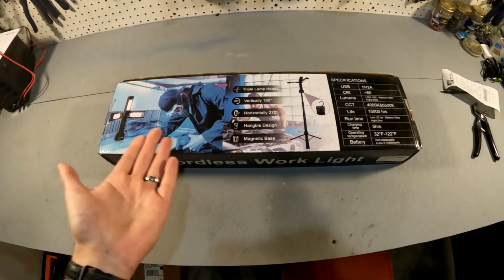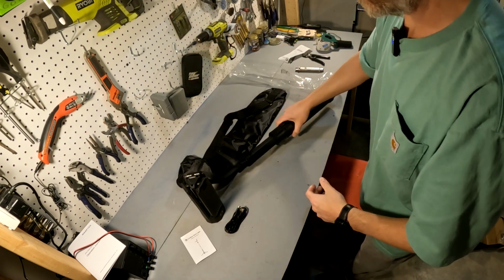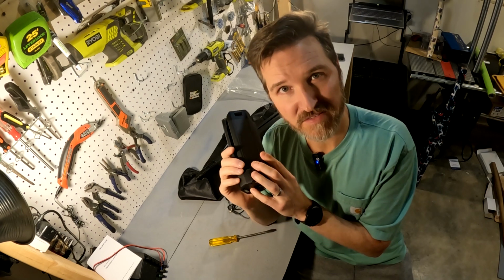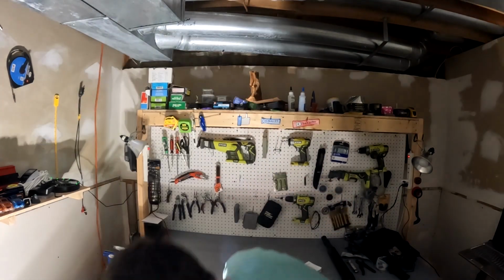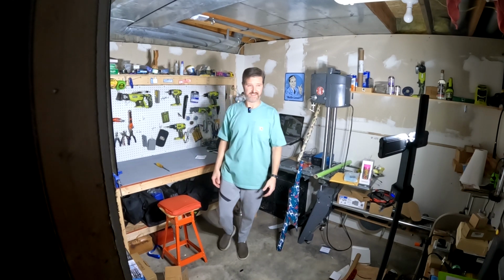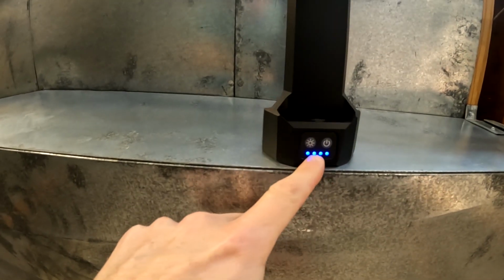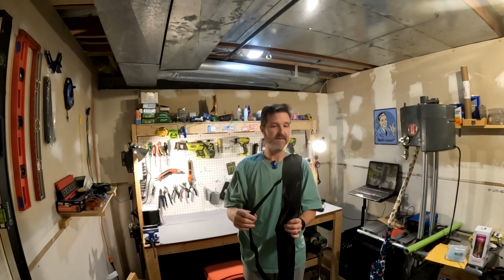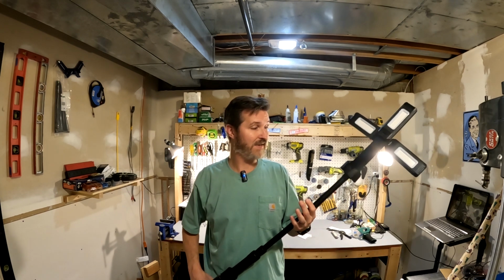Workshop Cordless LED Light Review. My new favorite!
This might possibly be the brightest light I have!  The Cordless workshop light from PARTPHONER is the real deal.  It has multiple ways of mounting... whether it be by a tripod, hook or magnets!  It also has a runtime of 20 hours on low and charges in 5 hours via USB port.
Do you like your light to be warm or daytime?  It has both!
Also the lights can go in any direction you can think of.  The thing is just very versatile!

Items in this video:

Rechargeable LED Work Light with Stand, 67" Tall Portable Cordless Work Light 3-head, 8AH Battery, 500/1500/2500 Lumen, 4000/6500K Dimmable Camping Light with Detachable Tripod (Carrying Bag Included)

Thanks!